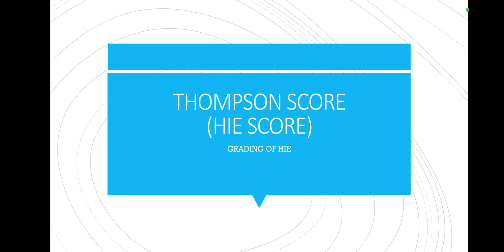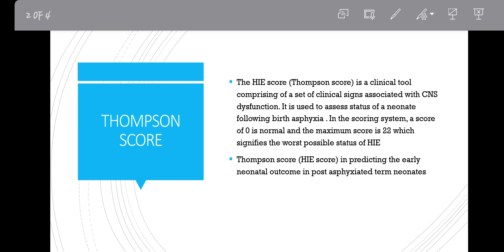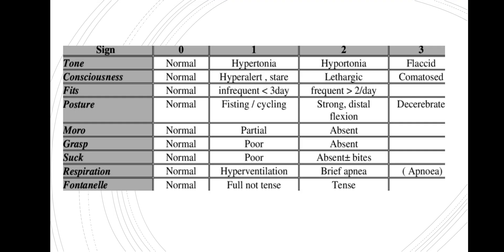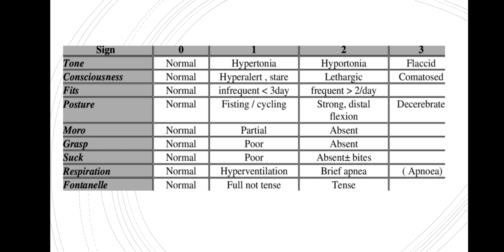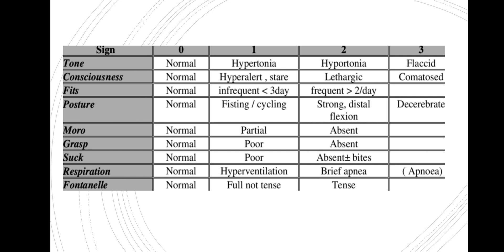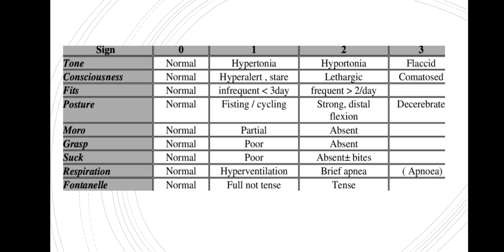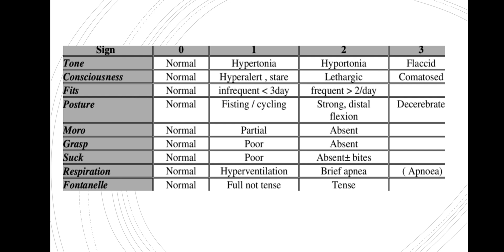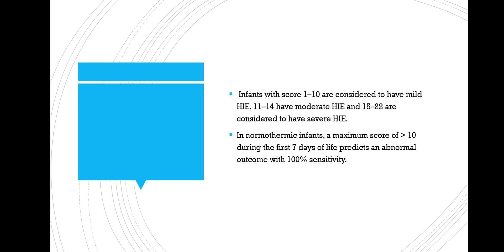Thompson Score (HIE Score)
The HIE score (Thompson score) is a clinical tool comprising of a set of clinical signs associated with CNS dysfunction. It is used to assess status of a child following birth asphyxia